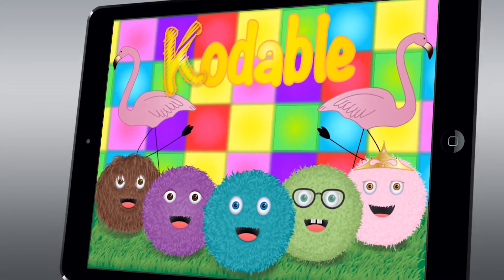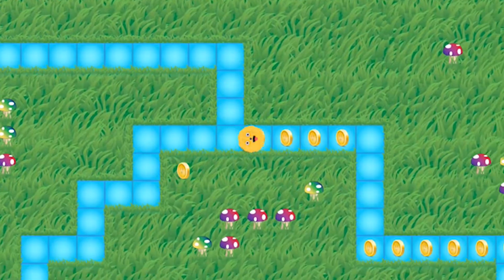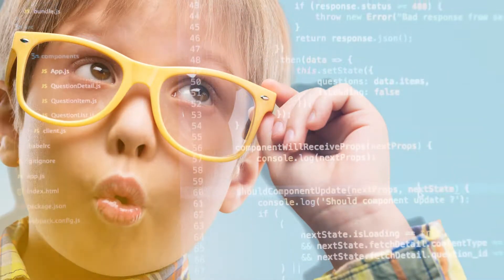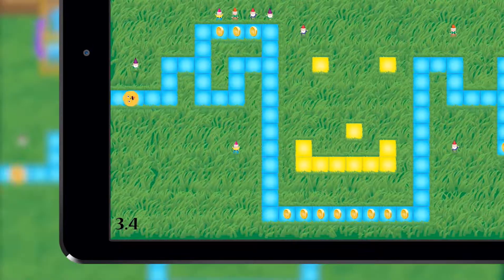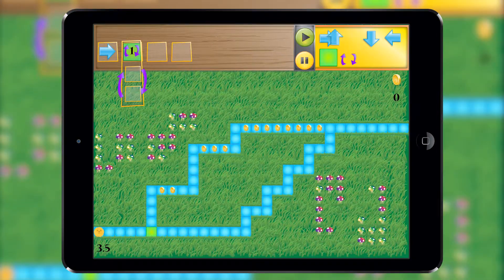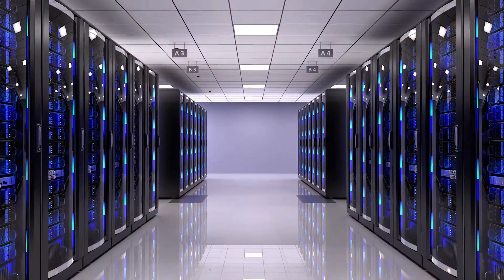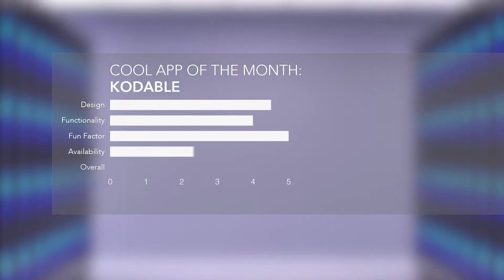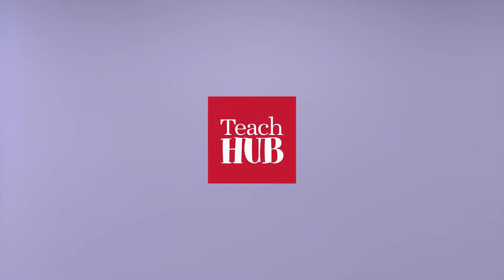Kodable – Cool App Review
Kodable makes it fun and easy for your students to start learning the fundamentals of coding. Geared toward grades K-5, this gamified learning experience truly delivers. Featuring a Common Core aligned curriculum, the app will have your students writing JavaScript by 5th grade--even if you can’t.